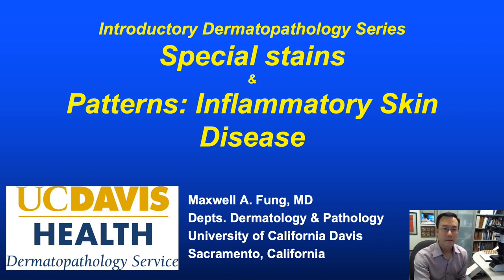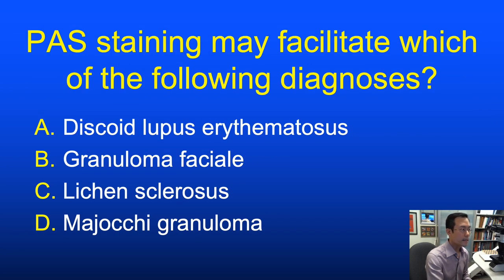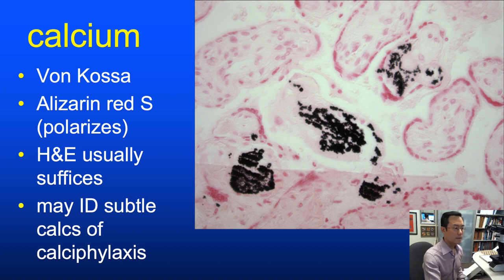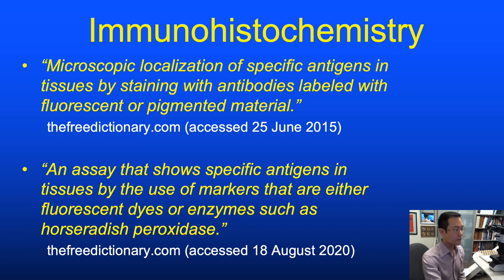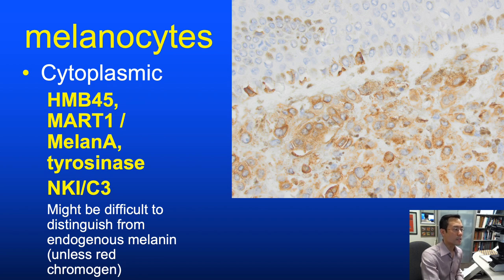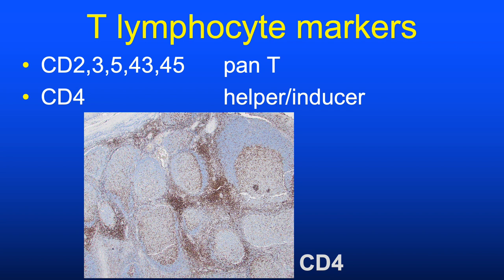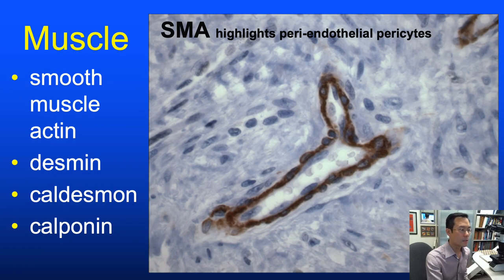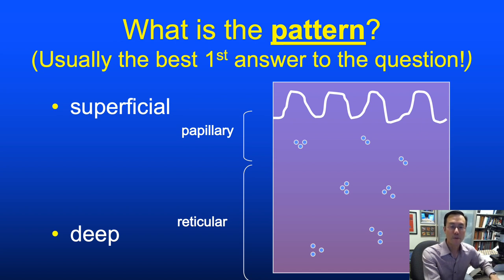DERMATOPATHOLOGY: Special Stains & Patterns of Inflammatory Skin Diseases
Introductory lecture for UC Davis dermatology and pathology resident physicians and rotators . . . or ANYONE with interest in dermpath!

Brief history and overview of histochemical and immunohistochemical stains in dermatopathology and histologic patterns of inflammatory skin disease.

The views expressed on this video are my own and do not reflect the views of my employer.